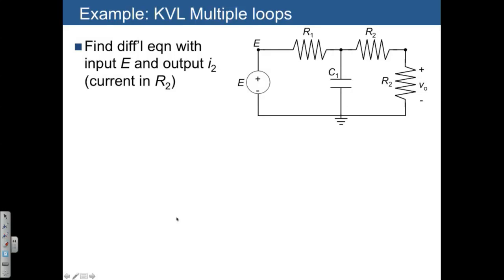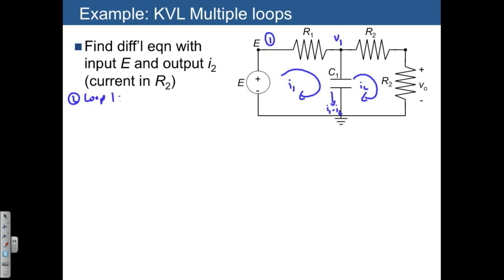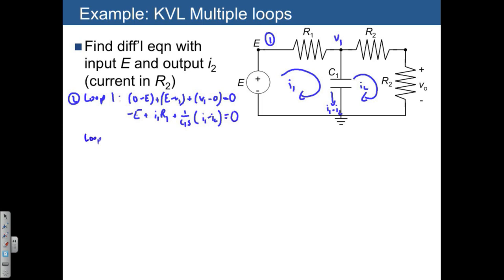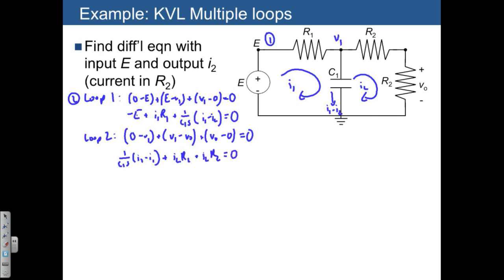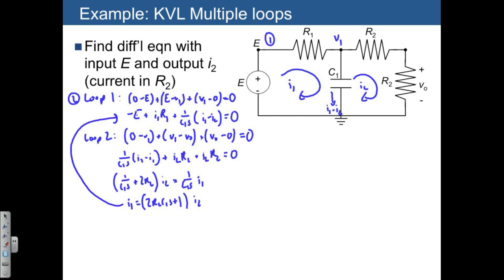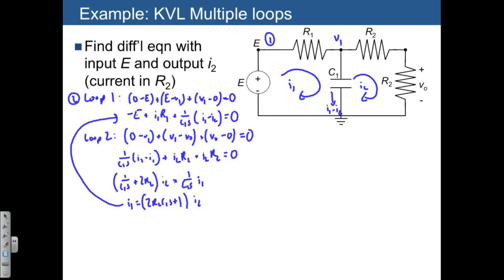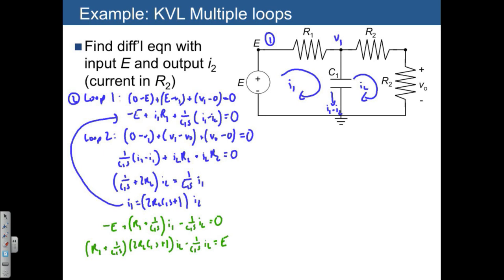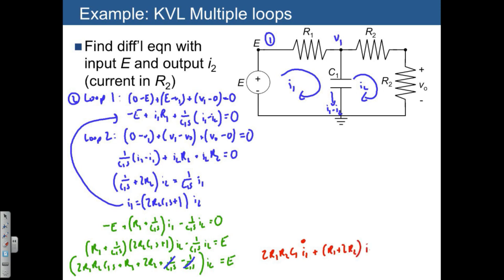Electrical KVL example 2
Video supplementary lectures from "Modeling, Analysis, and Control of Dynamic Systems," ME 360 Winter 2015. Supplementary video lectures for "Modeling, Analysis, and Control of Dynamic Systems," ME 360 Winter 2015, at University of Michigan.